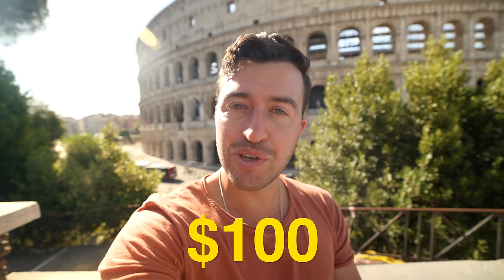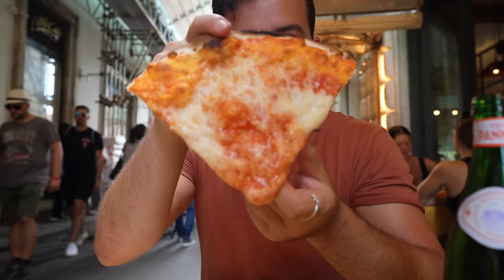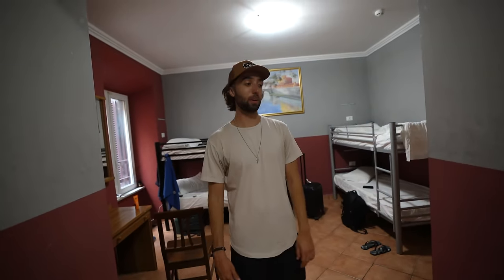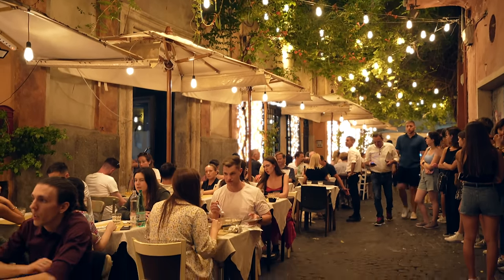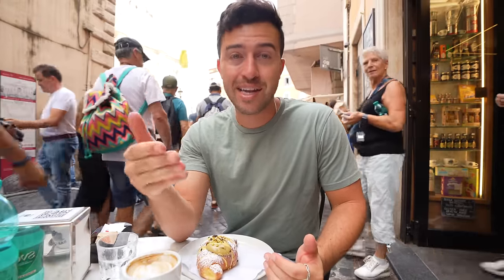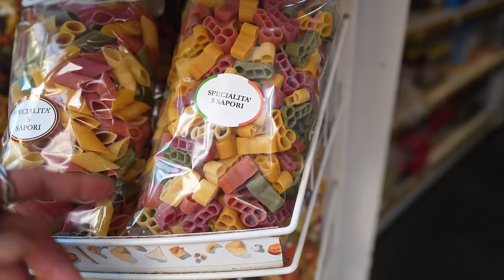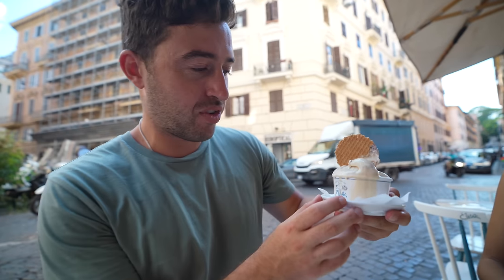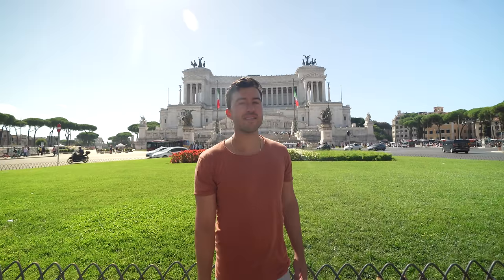What Can $100 Get in ITALY !?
In today's video I showcase what $100 USD can buy you while traveling Rome, Italy. Italy is known for being one of the richest and most expensive cities in the world but does that mean you can't travel here on a budget? Throughout this video I showcase prices for out hotel, transportation, food, and some other cheap/free things to do.

Rome is one of my favorite cities in the world for its delicious food, history, and how it's relatively affordable to other parts of Italy.

My Camera
Lens I Use